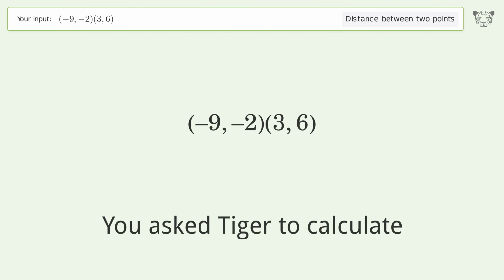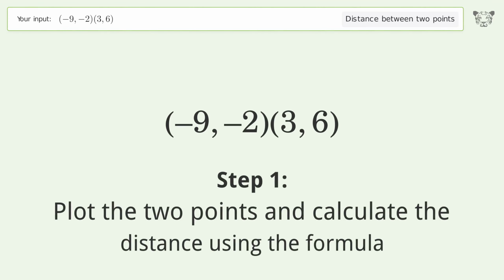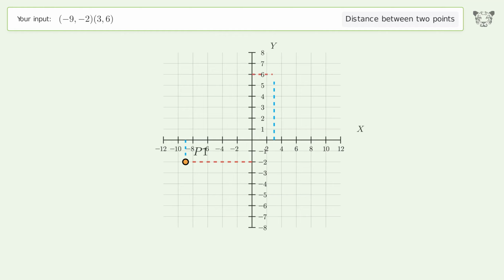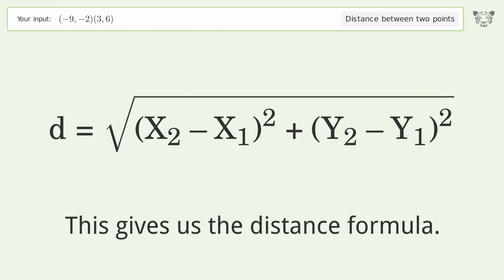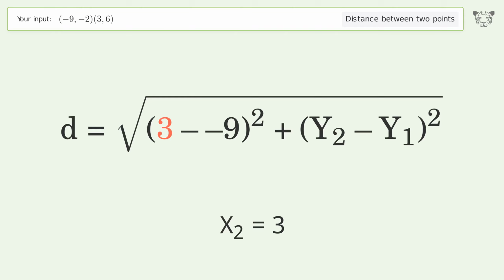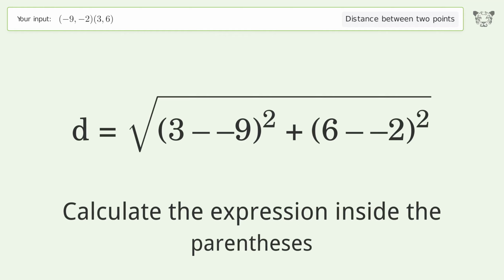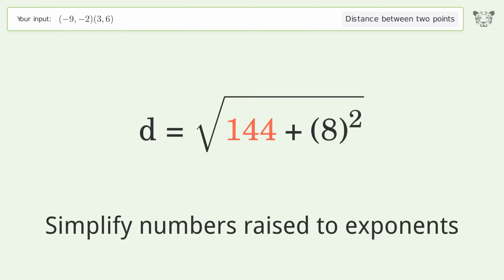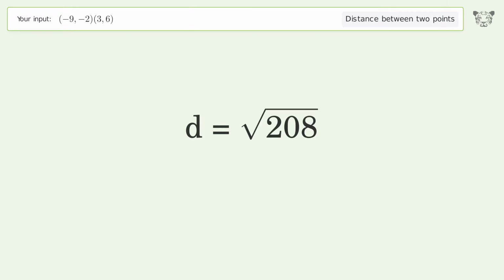Find the distance between two points p1 (-9,-2) and p2 (3,6): Step-by-Step Video Solution